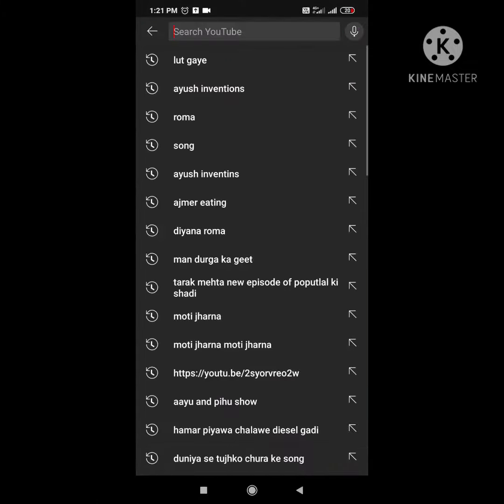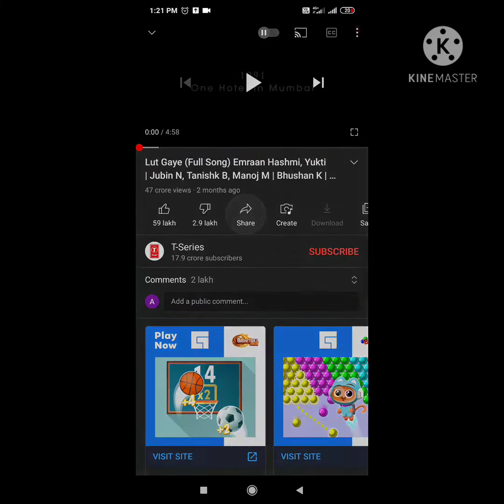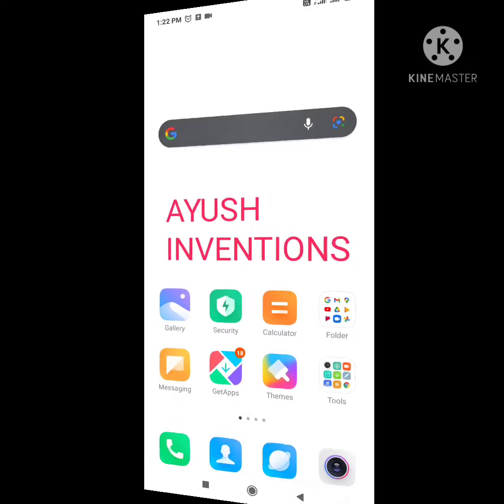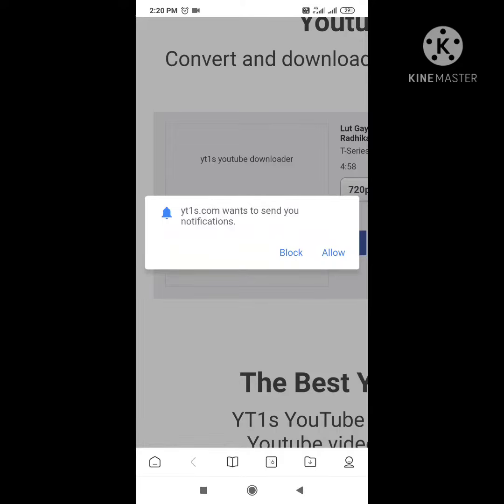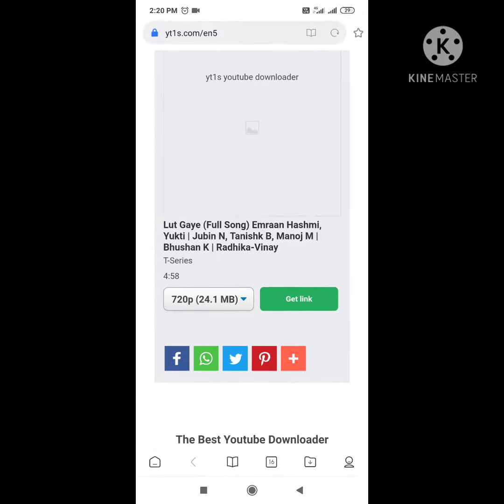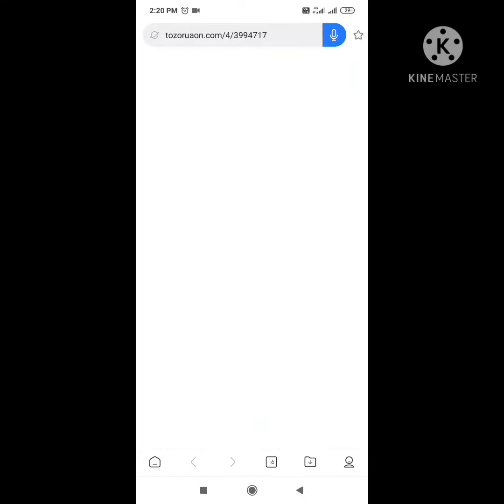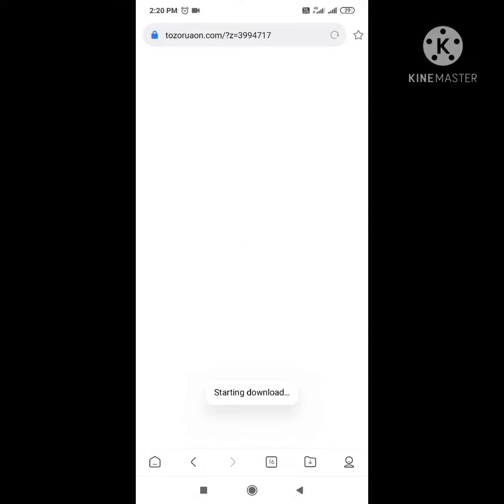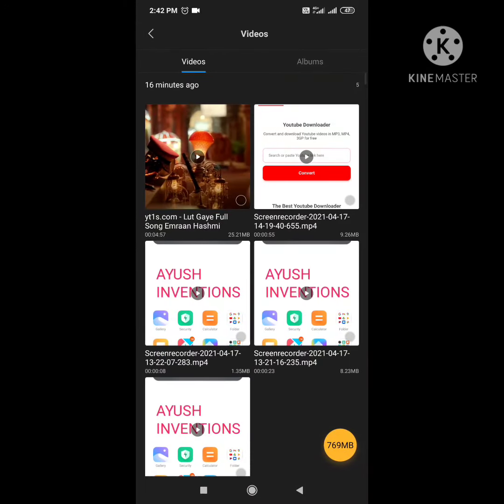How to download you tube video to your gallery ||Ayush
Hello Friends

Sorry Friends i was not uploading video so long
but from now i will upload at time

one special request is that friends we are so close of 50 subscriber family so pls do it
and i will bring an awesome video on 50 subscriber family

in this video i have told how to download you tube videos to gallery
there are very eady steps